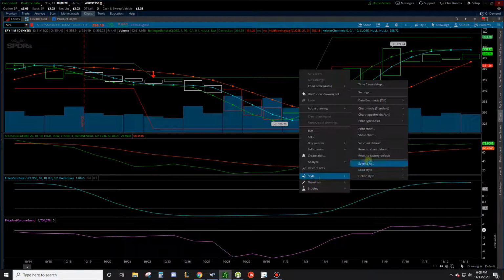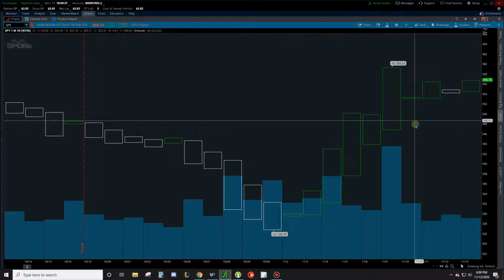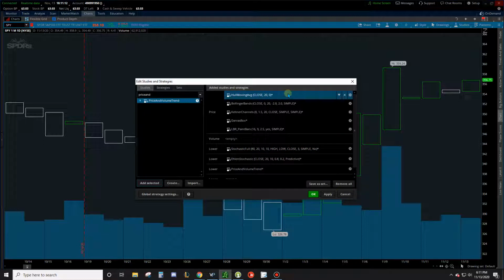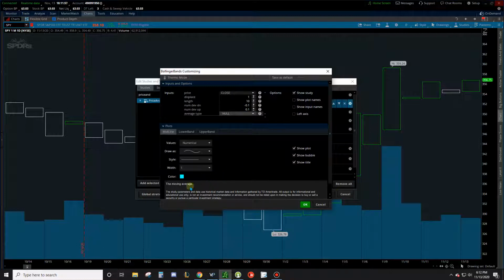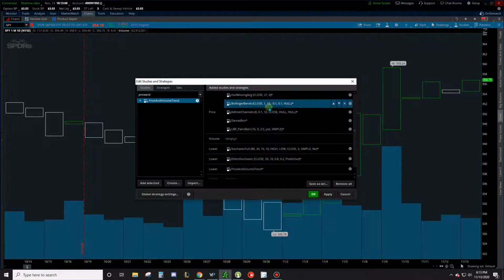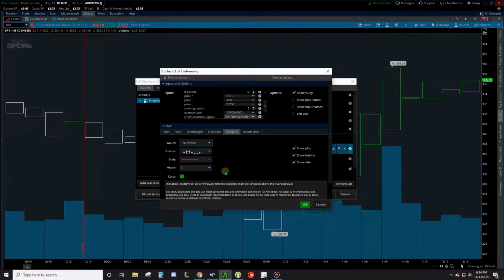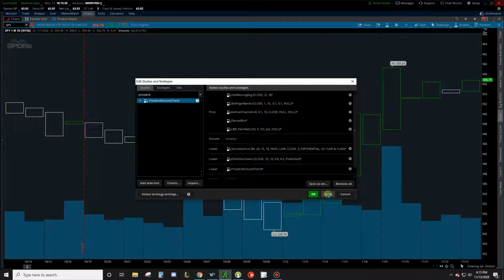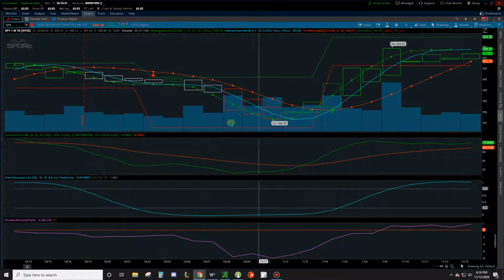Gregory Mannarino's NEWEST Swing trading system set up (corrected)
*UPDATE, HE USES UPPER BAND FOR BOLLINGER AND KELTNER, NOT MID LINE

How to set up Greg's new swing trading system